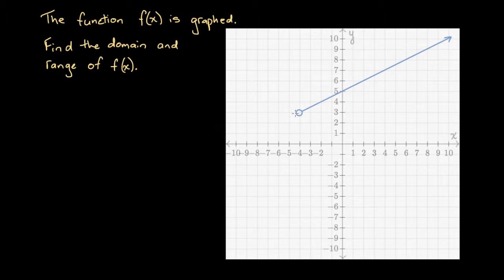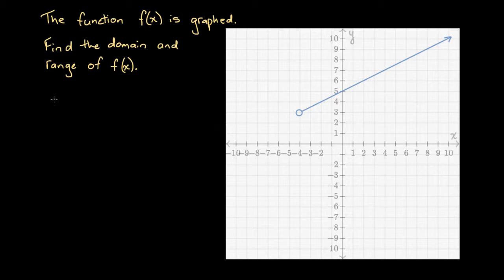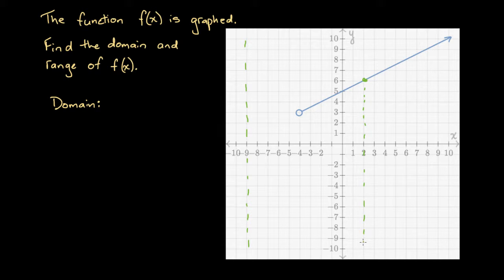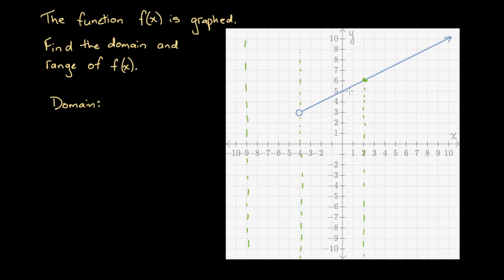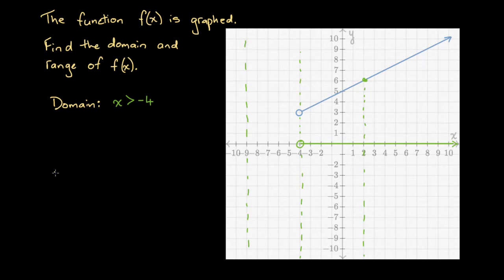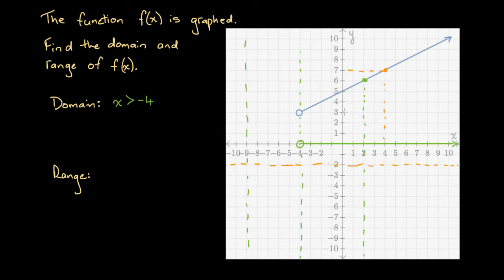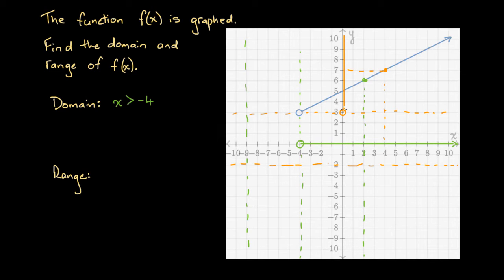Domain and Function from a Graph